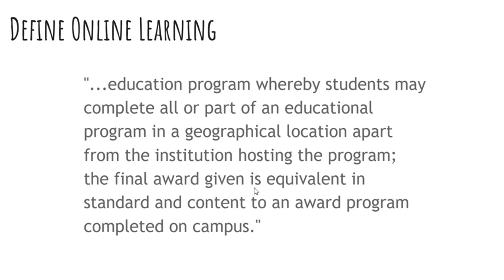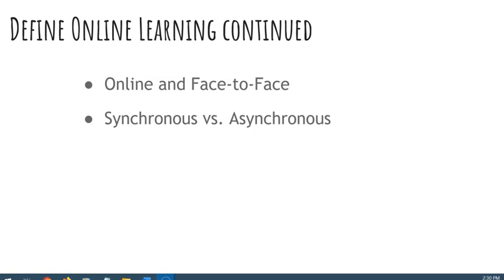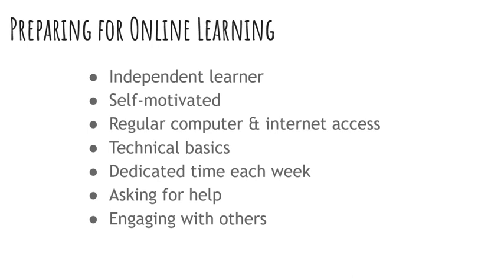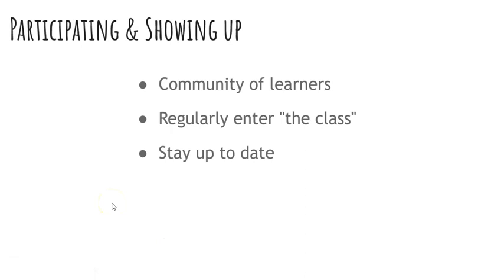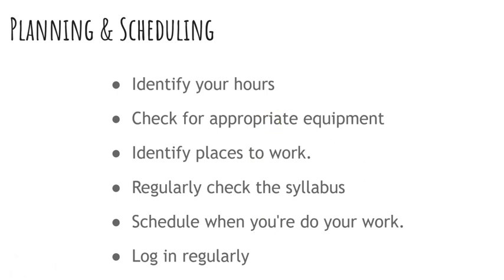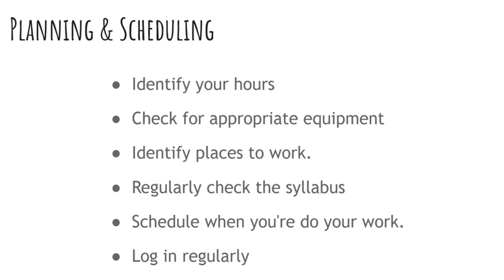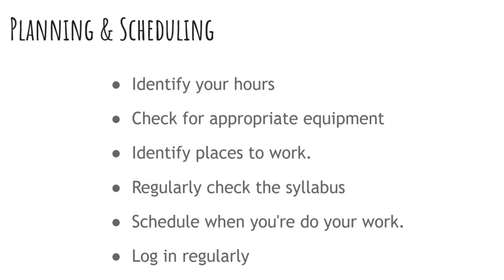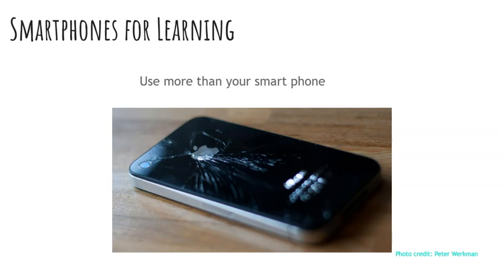Module 4: Preparing for Online Learning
This video is part of Module 4 for Moodle & Online Learning 101 at College Unbound.  It provides guidance on how to prepare for your first online course.

Lance Eaton
Director of Digital Pedagogy
College Unbound